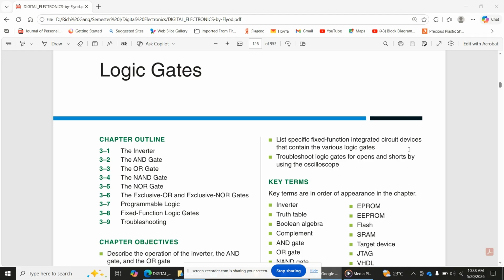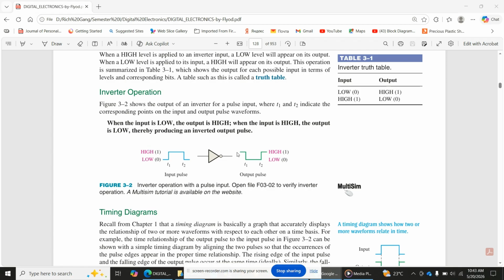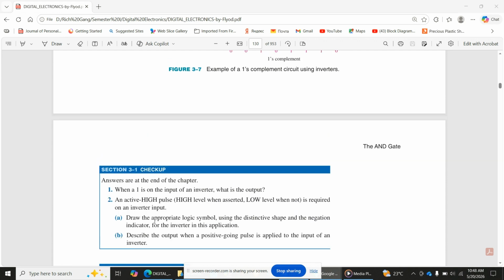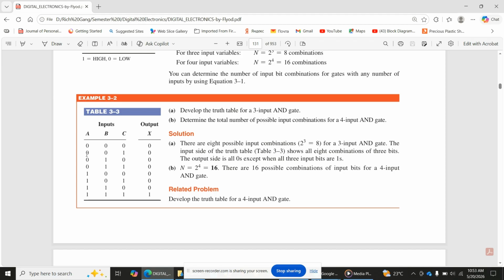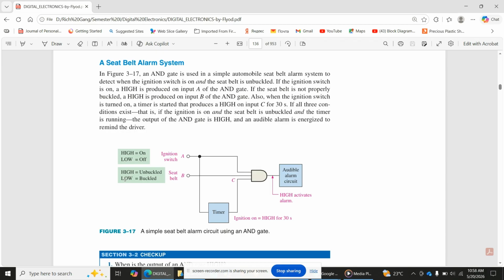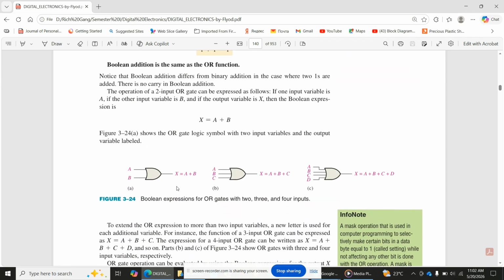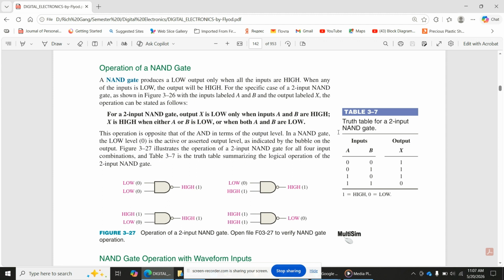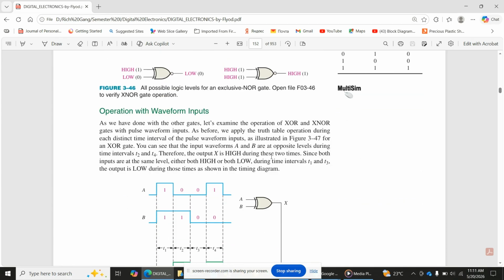Lesson 4: Digital Electronics - Logic Gates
In this lesson, we are going to learn about Digital Electronics - Logic Gates: Inverter, AND Gate, OR Gate, NAND Gate, NOR Gate, Exclusive OR Gate & Exclusive NOR Gates. Enjoy.